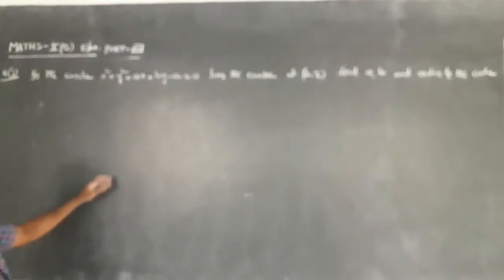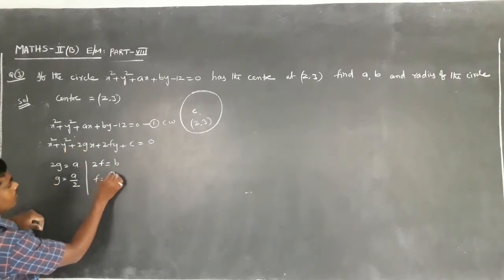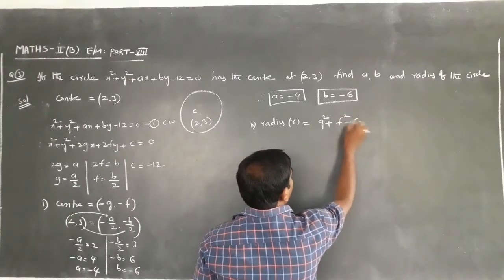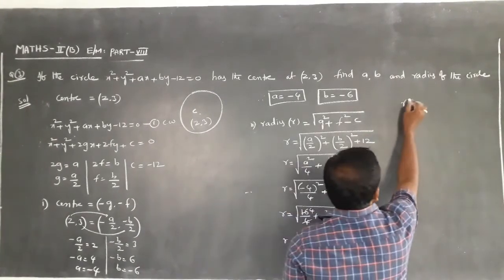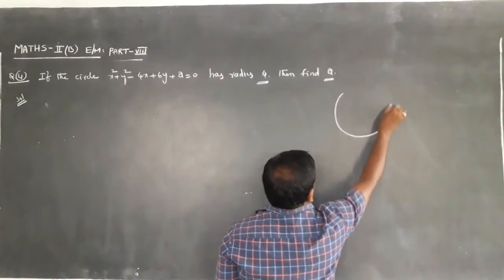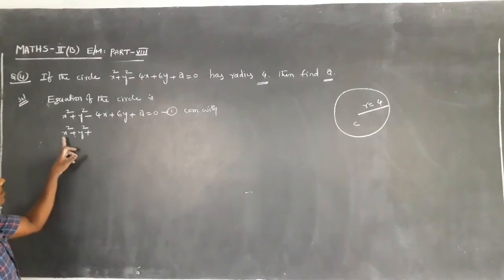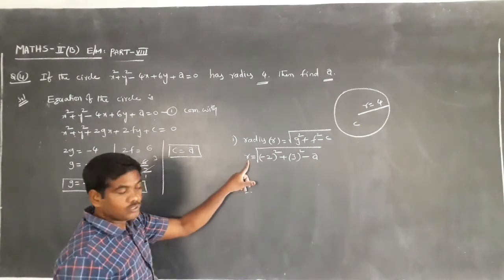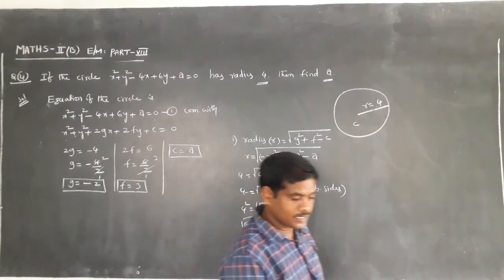INTER II YR : MATHEMATICS - II (B) E/M TOPI : CIRCLE PART - VIII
M2EVCIR8